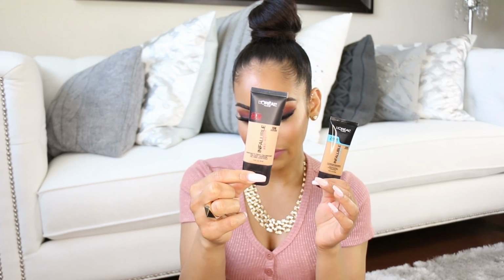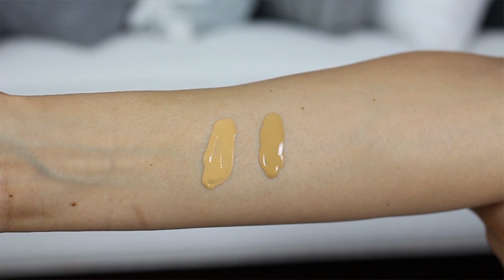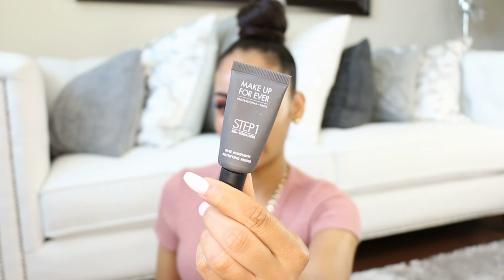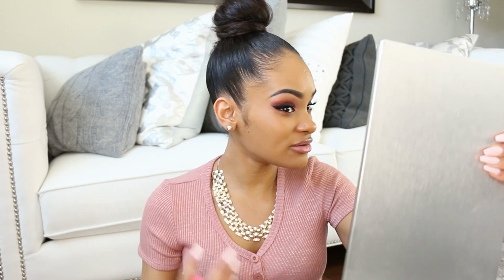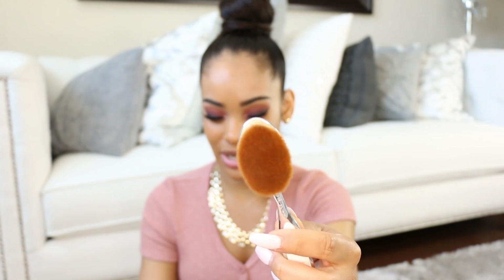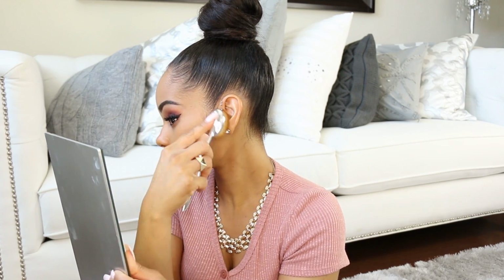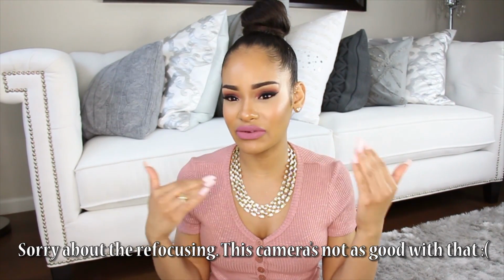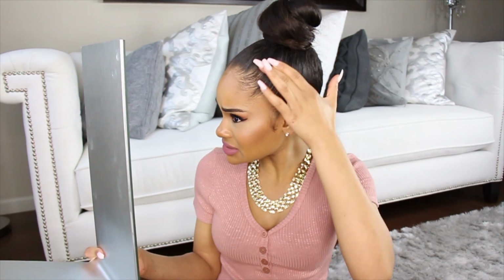NEW L'oreal Pro Glow Foundation Review, Swatches, Demo & Wear Test!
NEW L'oreal Pro Glow Foundation : Swatches, Demo & Review with Check-ins

My color: 209 Caramel Beige

WHAT I'M WEARING:
Eyeshadow look was created using the Anastasia Modern Renaissance Palette.
Lipstick is Limecrime Faded.
Blush is MAC Melba.
Highlight is MAC Superb.
Nail polish is OPI gel Let's be Friends.
Necklace is from Rainbow.
Top is from Ross.

✷EBATES
How I get cash back while shopping online (free money!):
(Free $10 gift card when you make your first $25+ purchase)

✷Sign up for Boxycharm & get over $100 worth of beauty products each month for only $21!

✷The BEST Mink lashes ever!

✷Are you a YOUTUBER looking for an awesome network?

✷Where I sell new & gently used clothes, shoes, makeup & more!
(use code BDGHQ for a free $5 credit on any purchase)

PERISCOPE: @beautybygabbie